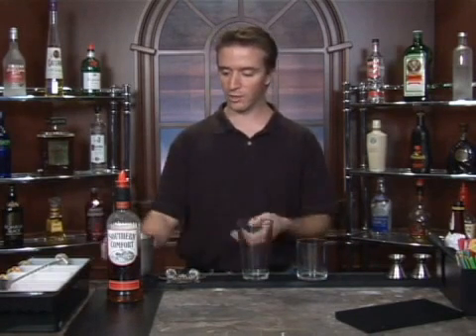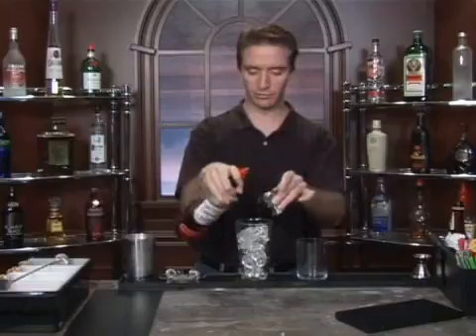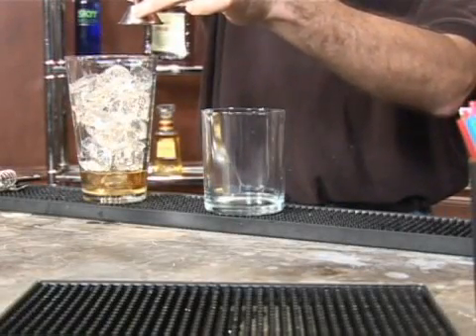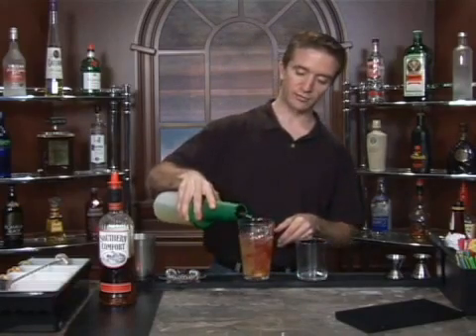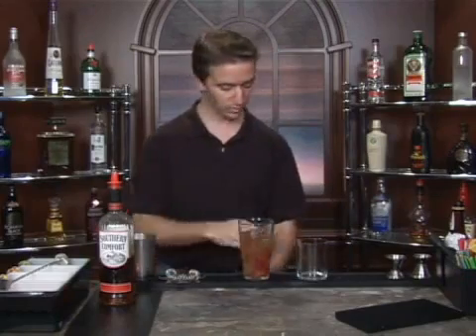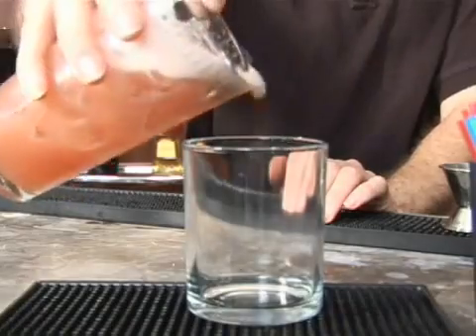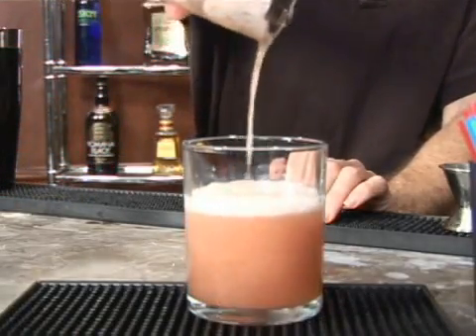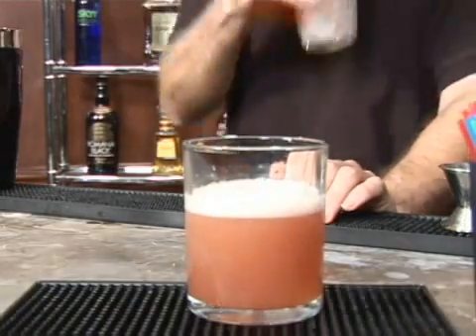How to Make the Watermelon Shooter #3 Mixed Drink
How to Make the Watermelon Shooter #3 Mixed Drink. Part of the series: Whiskey Mixed Drinks. The Watermelon Shooter #3 is a mixed drink with whiskey that's easy to make at home. Our professional bartender will show you how.